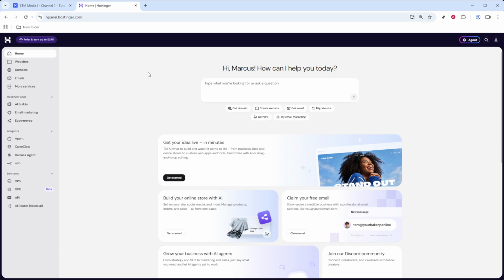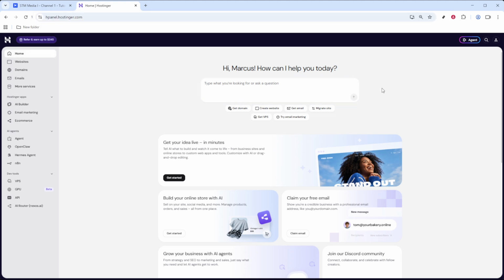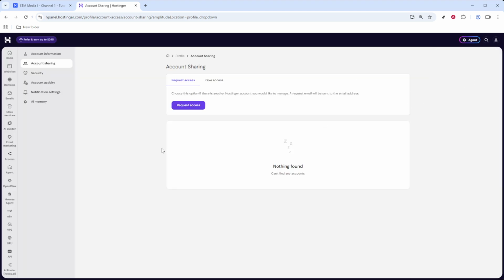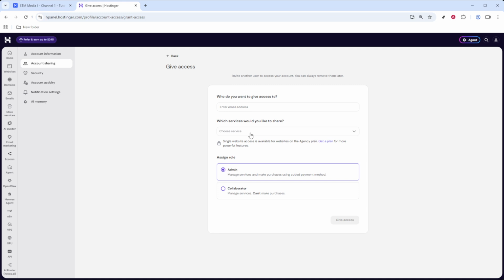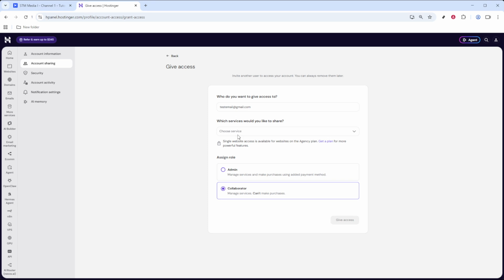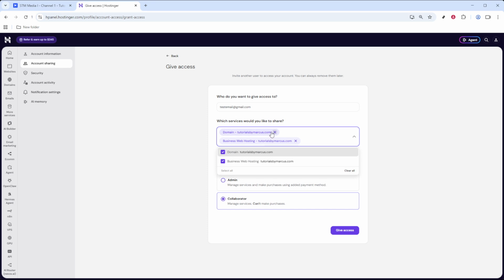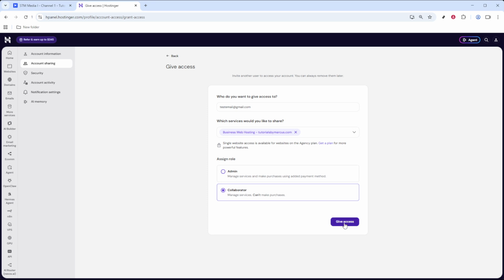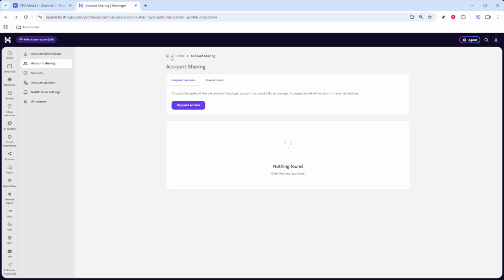How to Add Admin user to Hostinger Website Builder [2026]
In this video I'll walk you through exactly how to add an admin user to your Hostinger Website Builder account — step by step, start to finish.

What you'll learn:

- How to find account sharing in your Hostinger dashboard
- How to send an invite to the new user's email
- How to choose the right access level for what they need
- How to confirm the invite and manage or remove access later